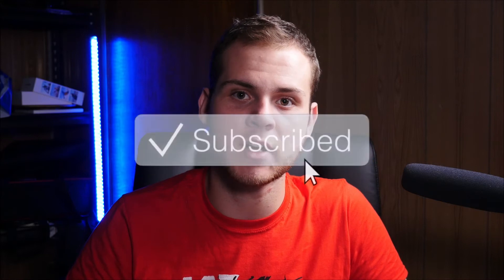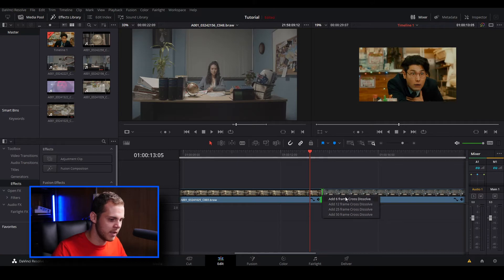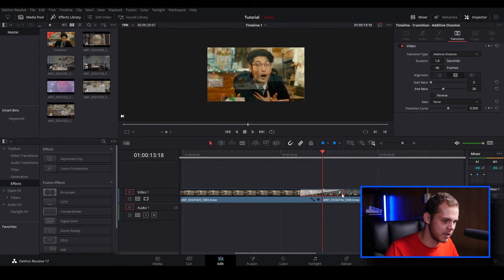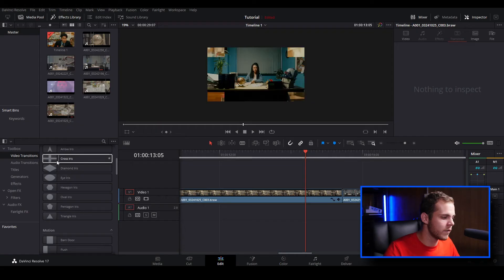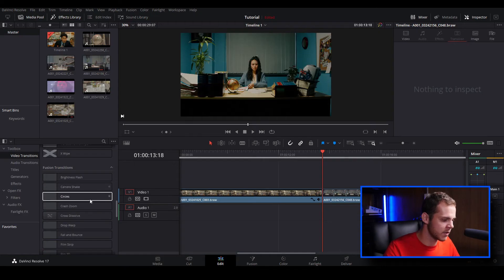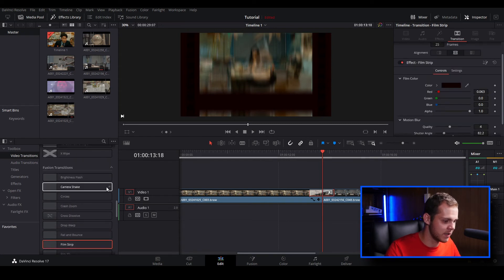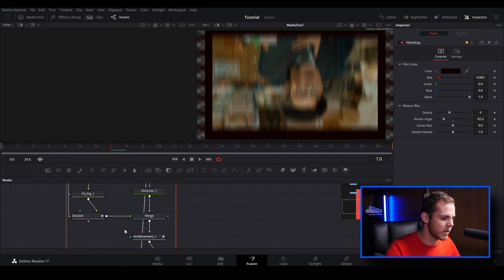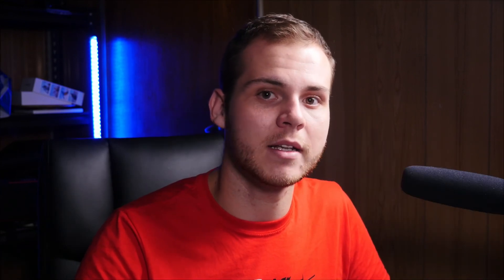How To Add Transitions In Davinci Resolve 17 | Custom Fusion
In this Davinci Resolve 17 tutorial, I show you how to add transitions using custom Fusion transitions. I also show you the basics of adding transitions to your video edits. Instead of spending hours creating your own custom transitions, Blackmagic has made it very simple and easy to add transitions everyone was making from scratch like glitch transitions, camera shake transitions, zoom transitions, and more. This video is designed for beginners.

Thanks to Maria Tran and Takashi Hara at Phoenix Eye for letting me use some of the clips from an upcoming short film